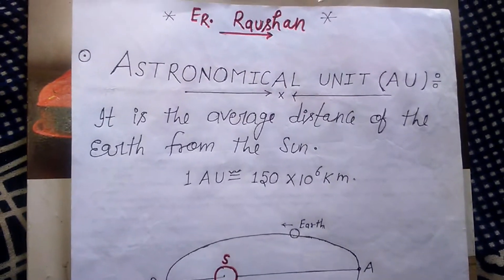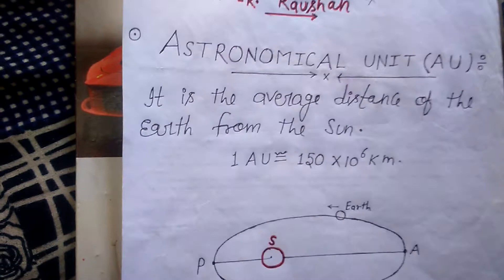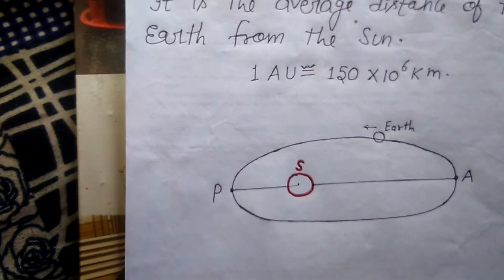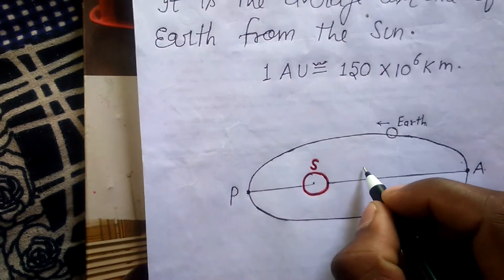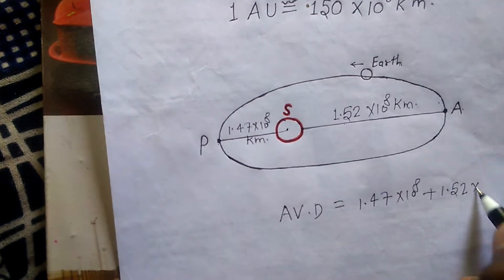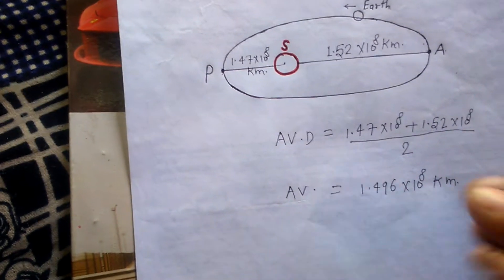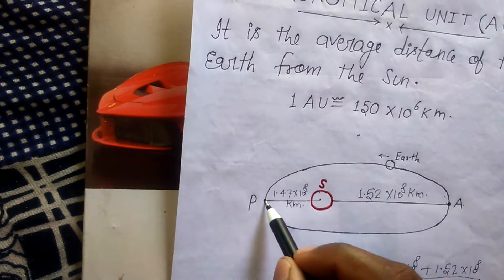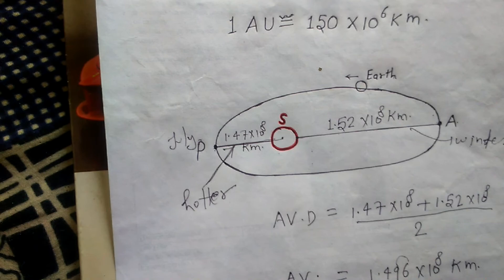Calculations of ASTRONOMICAL UNITS OR ASTRONOMICAL UNITS by ll Er.raushan ll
Calculations of ASTRONOMICAL UNITS